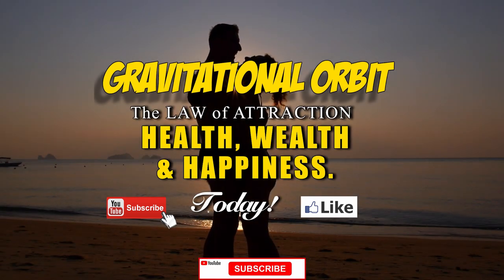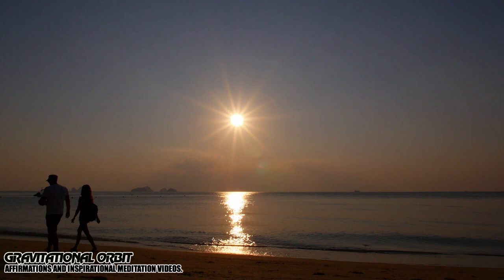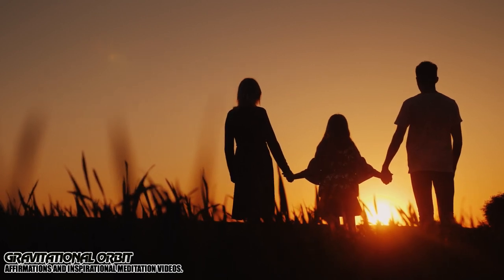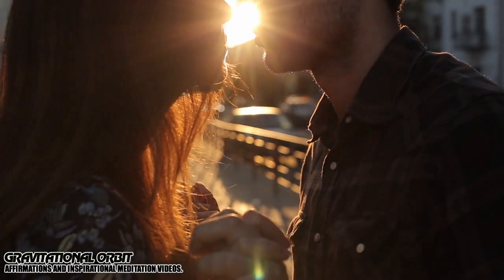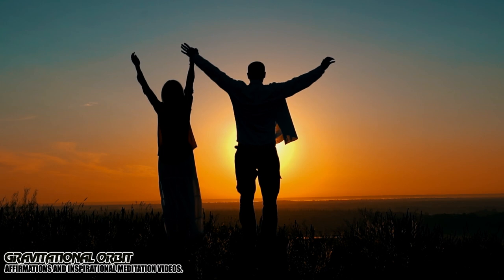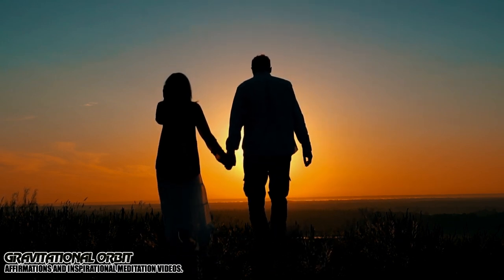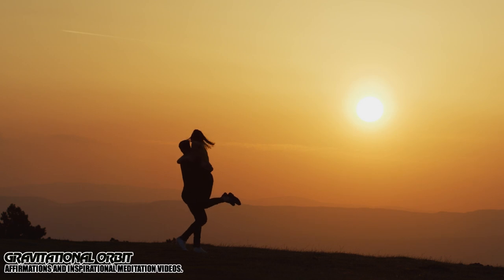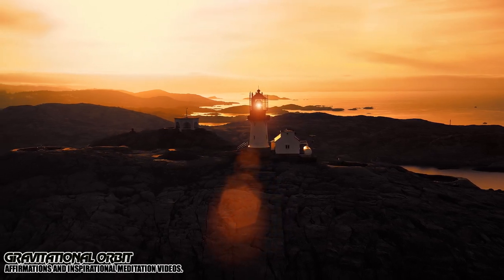🆕How To Have A Healthy Relationship 👉 Romance Tips & Tricks.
Welcome to Gravitational Orbit. Using the Law of Attraction we have provided a place to listen to soothing relaxation sleep meditation music, discover your lucid dreams and magnetically attract the vibrations you are seeking through sleep mediation.

If you want to find out more about How to have a Healthy Relationship please

This video is all about How to have a Healthy Relationship valuable information but also try to cover the following subject:
-have a healthy relationship
-how to fix a relationship
-how to have a good relationship

Something I noticed when I was looking for info on How to have a Healthy Relationship was the lack of appropriate details.
How to have a Healthy Relationship however is an subject that I know something about. This video for that reason should matter and of interest to you.
Follow our video clips about How to have a Healthy Relationship and also other similar subjects on

Now that you have actually viewed our video about How to have a Healthy Relationship has it assisted?
Please like the YT video to assist your friends searching for have a healthy relationship or how to fix a relationship :)

Magnetize Unlimited Wealth & Finances, Spiritual Health. Eliminate negative energy and vibrational dams that block the power of positive energy & resources from reaching you. The music is on this channel is ideal for meditation, studying while listening, Sleeping, Yoga and background music for evening or work events. Zen Music, Harmonic Frequency's to liberate your thinking strategies.

If you are interested to find out more about Gravitational Orbit , you must

SUBJECTS WE PROVIDE FOR YOUR VIEWING PLEASURE
-Mindfulness Meditation
-Guided Meditation
-Deep Sleep music

Are you interested in joining our series of "Oracle's... The Tablet of the Heart." where you write your own affirmation and poetry. 1-3min video.